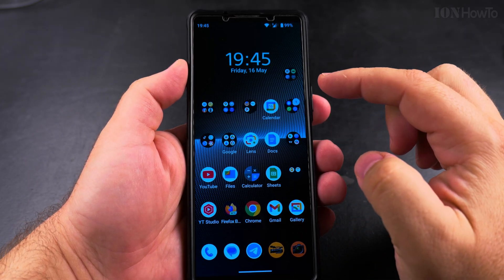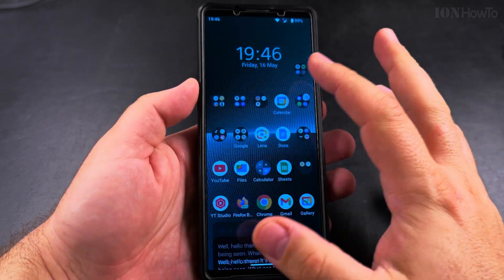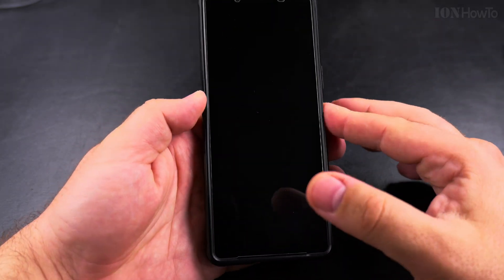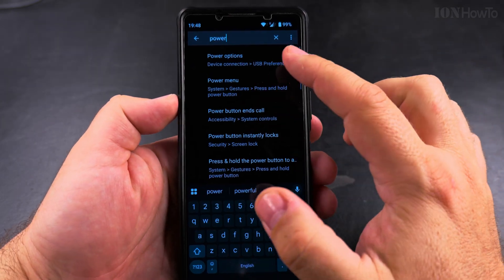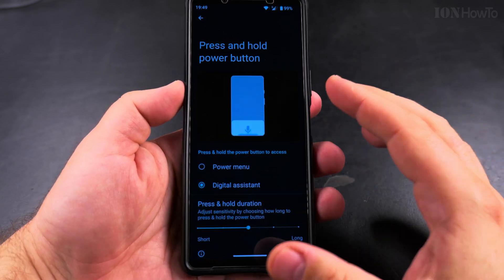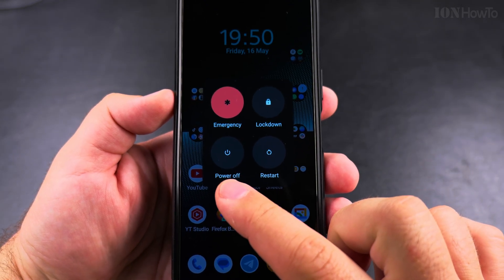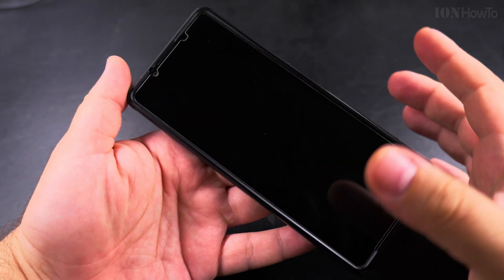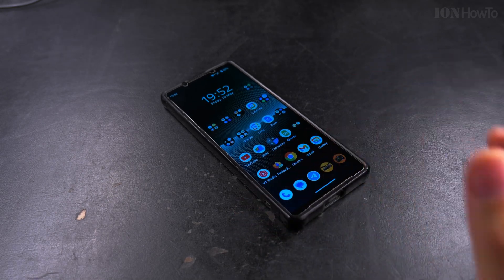How to Power Off Android Phone When Gemini AI Shows Fixed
How to Power Off Android Phone when pressing the power button opens Gemini AI Assistant and the power button not opening the power menu.
Power off Android phone without the Power Button using the Quick Settings Virtual Power Button, Power Button and Volume Up combination or Accessibility menu Power Button.
How to turn off Android phone or how to shut down Android device. How to power off Android tablet or Android phone. By following these steps, you can ensure that your device is powered off safely and correctly.

In this video, I will show you how to power off your Android device. Knowing how to properly turn off your Android phone or tablet is essential for troubleshooting, conserving battery life, and ensuring your device operates smoothly. Whether you are new to Android or just need a refresher, this guide will walk you through the steps to power off your device safely.

First, locate the power button on your Android device. This button is usually found on the side or top of your phone or tablet. Press and hold the power button for a few seconds until the power menu appears on the screen. In the power menu, you will see several options, including "Power off," "Restart," and sometimes "Emergency mode." Select the "Power off" option by tapping on it. Your device will then begin the shutdown process, which may take a few seconds.

It is important to power off your Android device correctly to avoid potential issues such as data corruption or software glitches. Regularly turning off your device can also help improve its performance and extend its lifespan. If you are experiencing problems with your device, such as it being unresponsive or running slowly, a simple power off and restart can often resolve these issues.

Any questions?